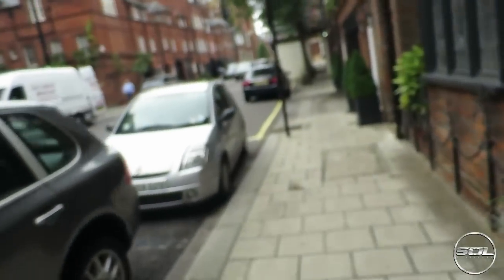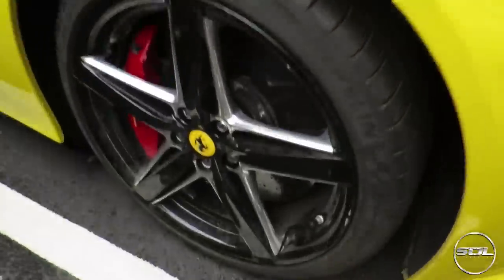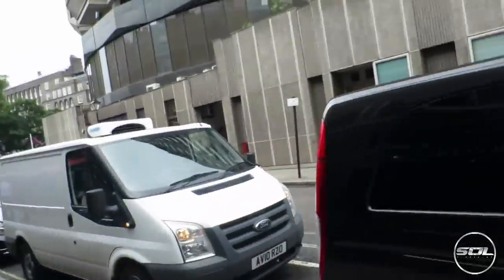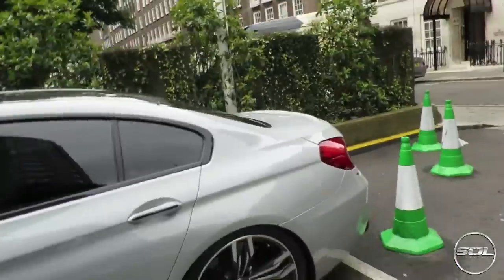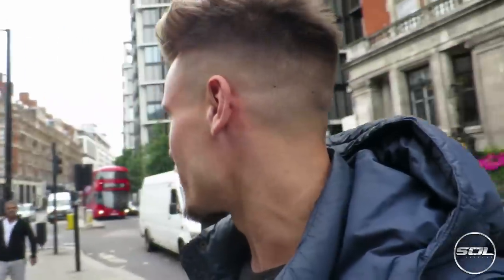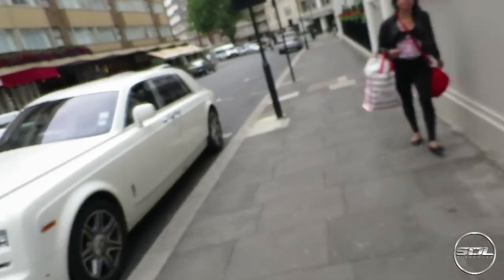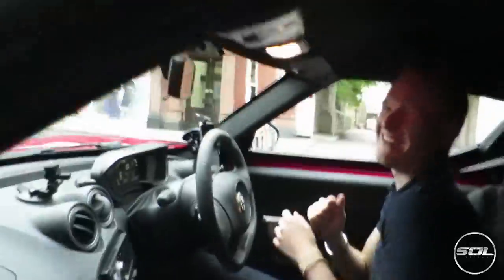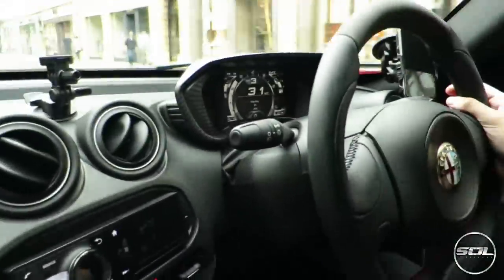TRON LAMBORGHINI & SUPERCAR HUNT IN LONDON!